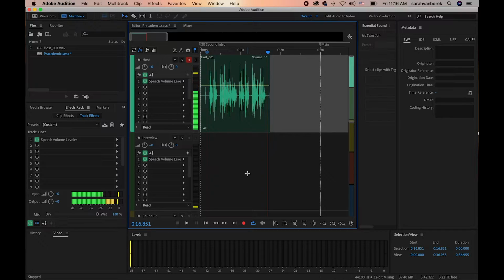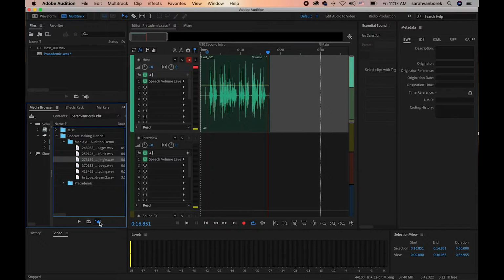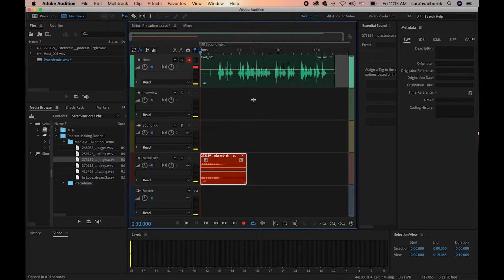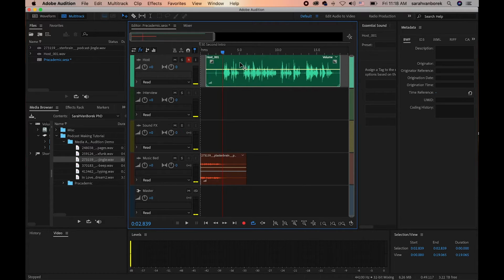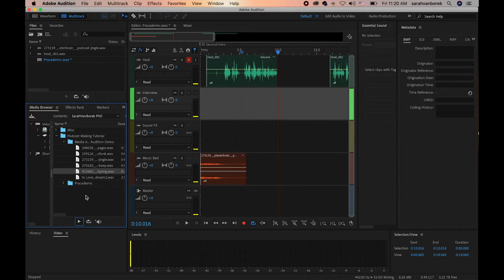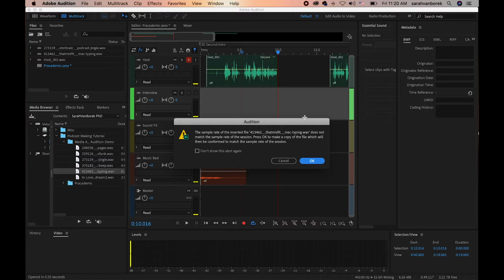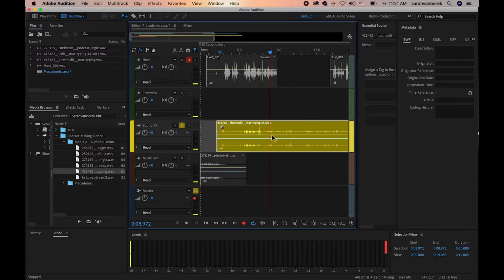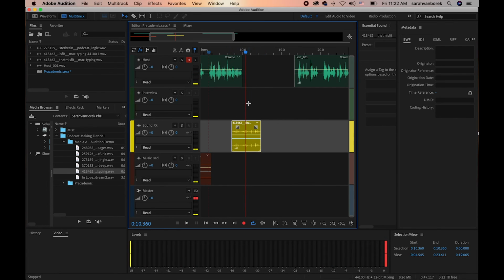Make a Podcast in Adobe Audition - Part 2: Adding Music & Sound FX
Everything you need to know to make your own podcast using Adobe Audition. In Part 2, I show you how to add music and sound fx.